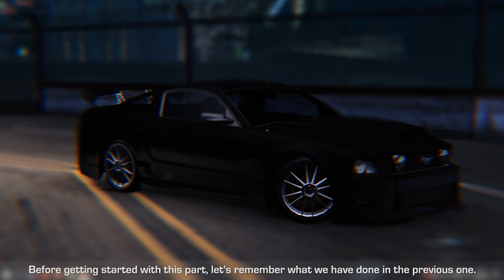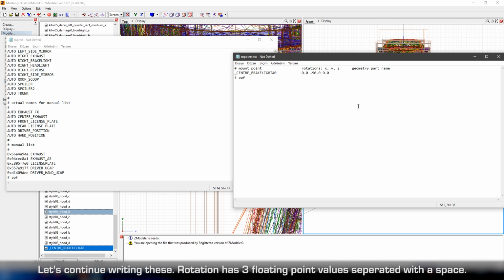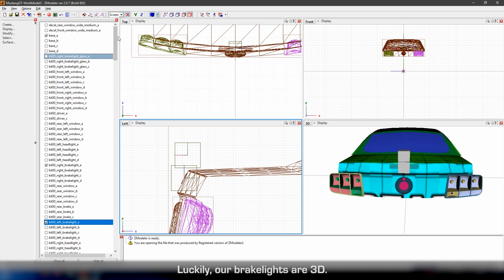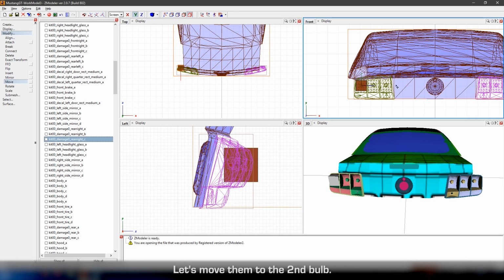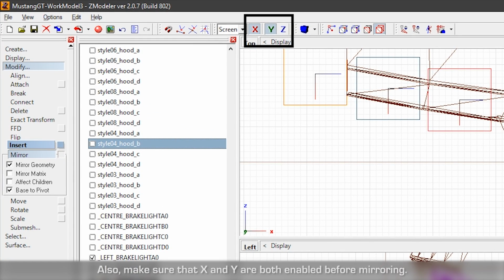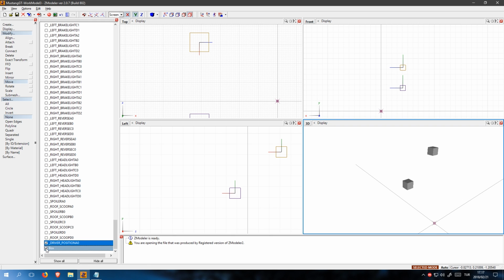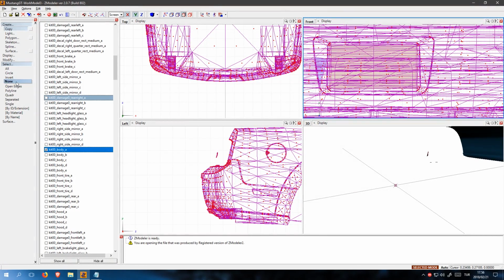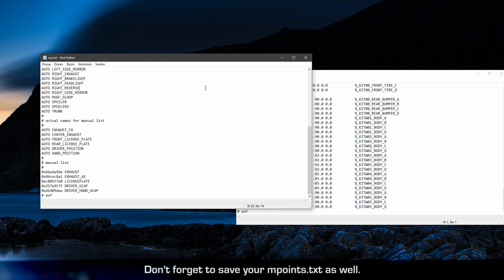[TUTORIAL] Let's Convert a NFS Car! - Part 4 - Mount Points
▶ Hey all! In this series, we will see how to convert a car from NFSMW to NFSC!

▶ A MESSAGE FOR CAR CONVERSION EXPERTS ◀

▶ Also, don't be shy to help people; so we can have more and better cars converted!

▶ Thank you all, especially MNaeemi777 and GXP-10 for making it easier for me to learn. 😁

▶ I talked about NFSUC Mod Tools in the video, but it doesn't have any releases available, (will be included in NFS Toolkit) sorry for that.
▶ Password: nfsu360

▶ Password: nfsu360

▶ Background Music ◀

🔹 Max McFerren - Sense of Humor
🔹 Max McFerren - Rollin' with the Flow
🔹 Max McFerren - Sound of Aging

▶ Download my custom files ◀

🔹 EXHAUST_FX rotations for body kit 5 are broken, please send help!

▶ Let's improve this file together! If it's OK for car conversions, I'll add it.

🚗 Thank you from now, for letting me make this tutorial!